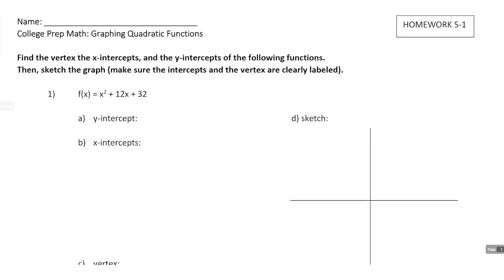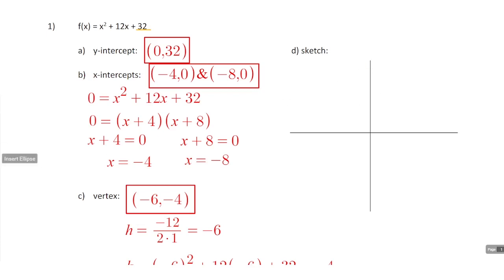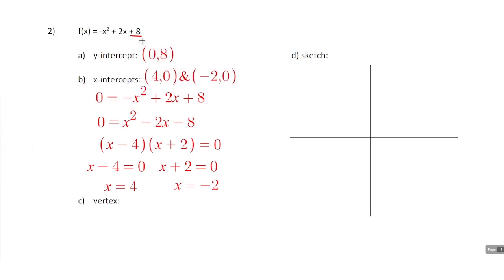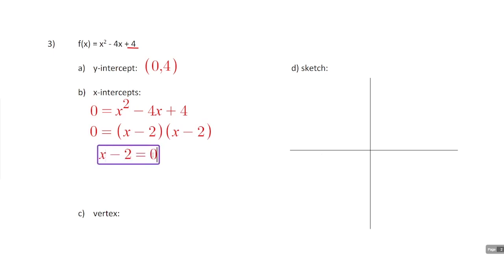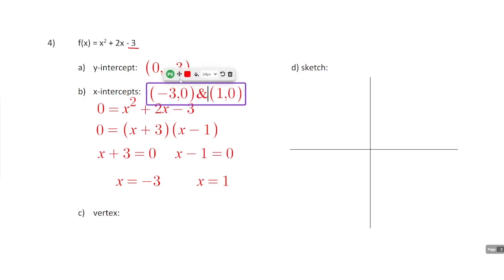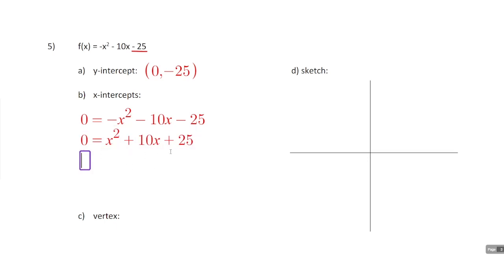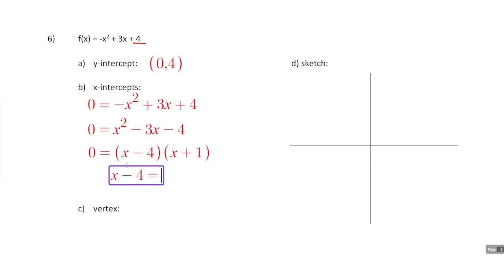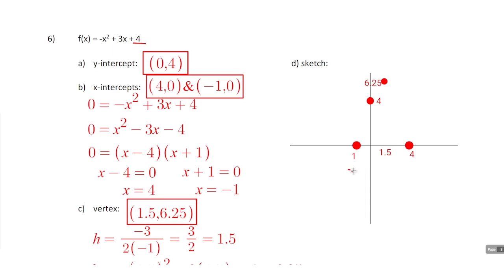college prep math | hw 11-1 | graphing quadratic functions